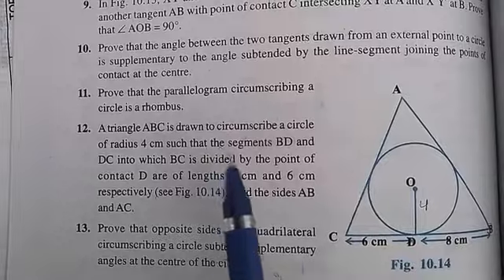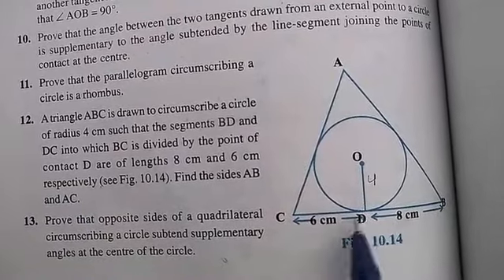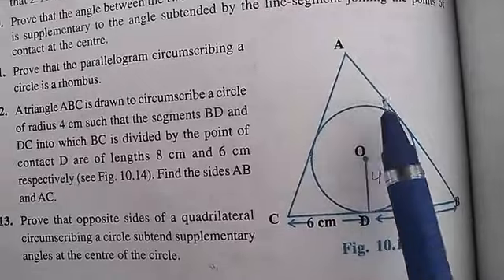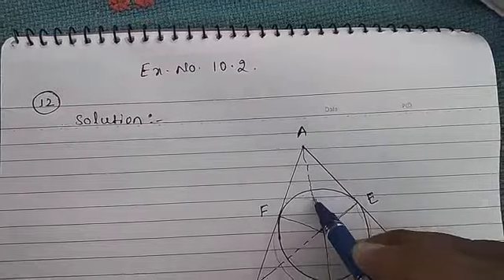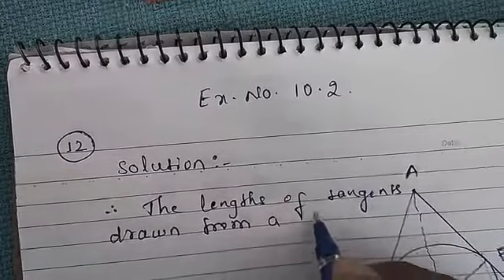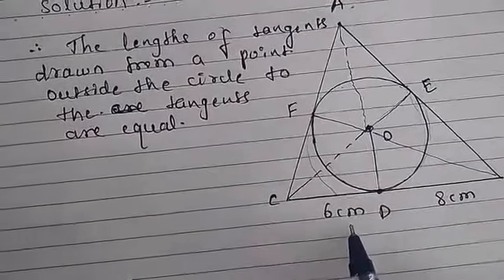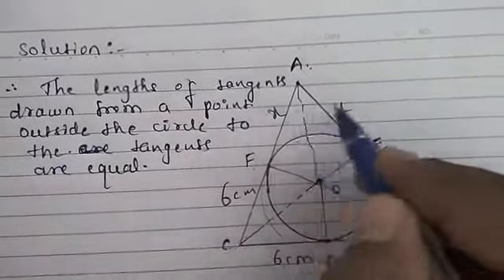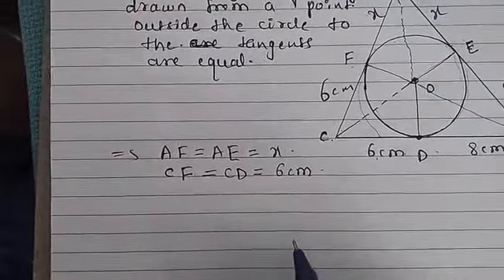CBSE Class 10th Maths Circles Ex.no 10.2